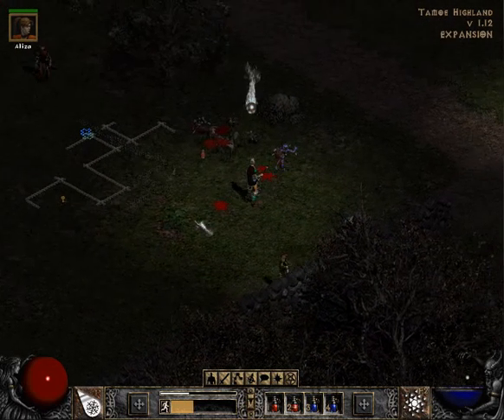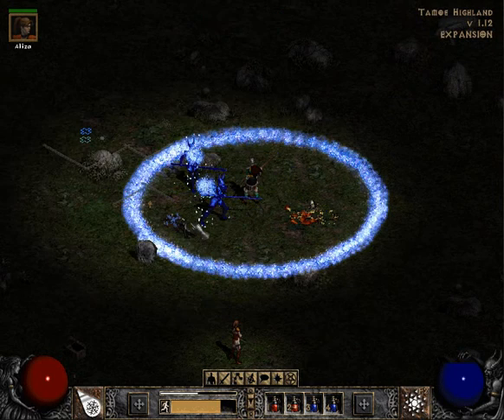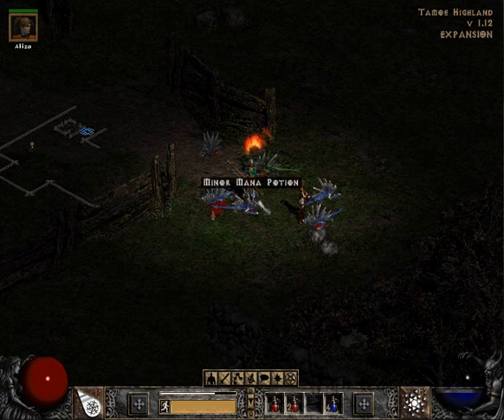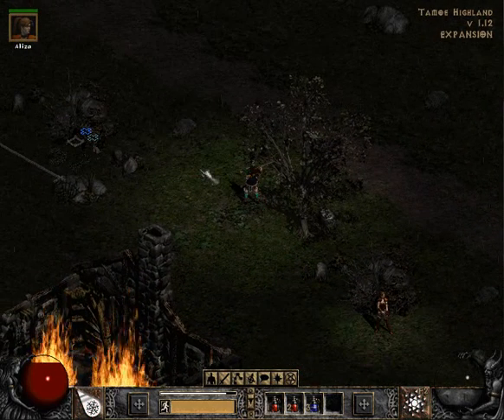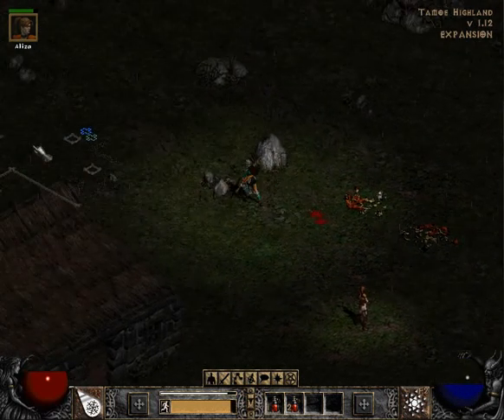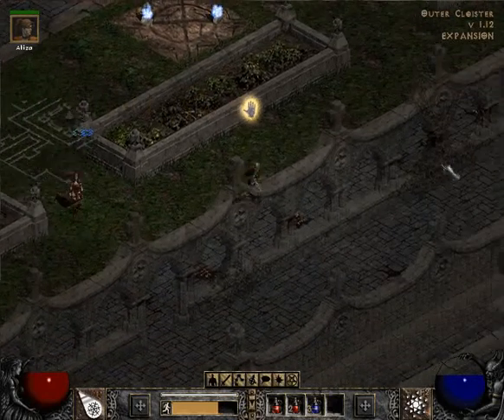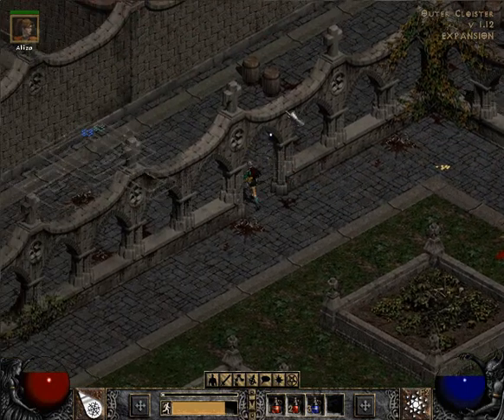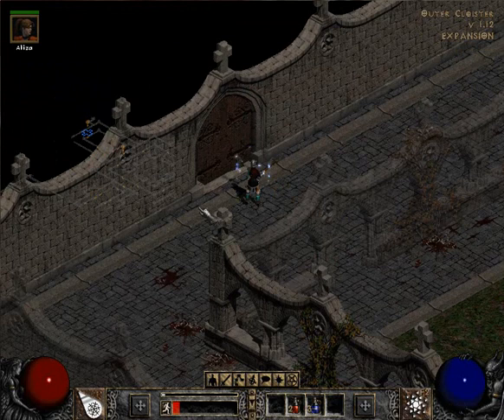Let's Play Diablo2 Part 9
All trademarks and copyrights belong to their respective
owners.